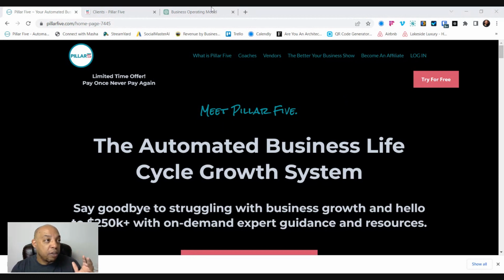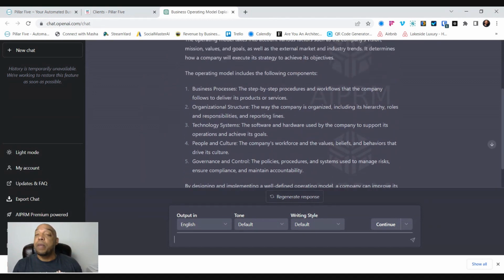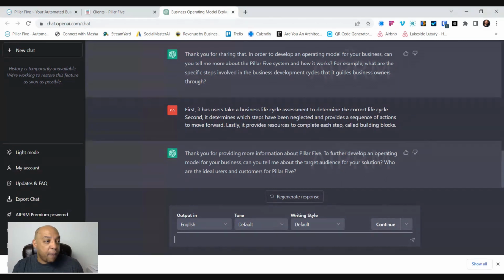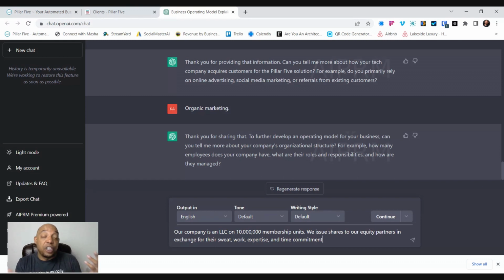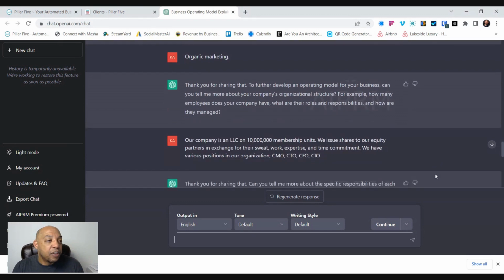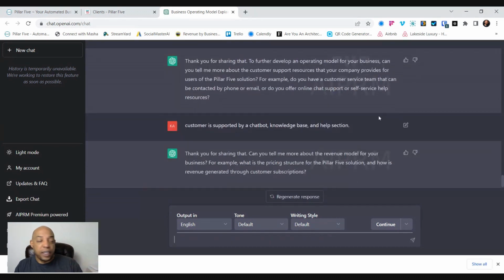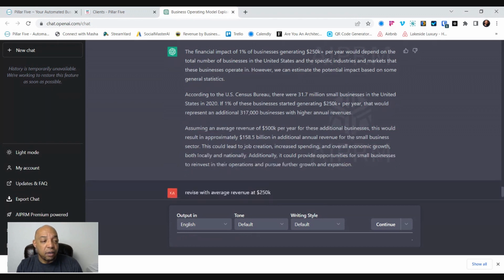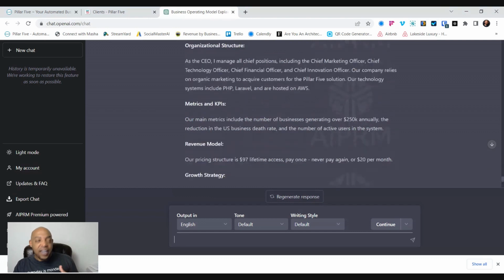A Simple Chat GPT Method To Build Almost Anything (Watch Me Build A Operating Model In 30 Minutes).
chatgpt, gpt4 whichever term you are comfortable with can be used to speed up the process of completing essential business tasks when combined with tools like pillarfive's automatedbusinesscoach. In this video, I'm going to show you how to use Pillar Five and ChatGPT to build a businessoperatingmodel in 30 minutes.

In this video, I am excited to share with you an INSANE ChatGPT prompting method that doesn't require any specific prompting language. Learn how to talk to ChatGPT like it was your assistant.

And that's not all! I am also introducing Pillar Five, which will make it even easier for you to know exactly which actions you need to take in your business today. This automated business life cycle growth system will guide you step-by-step through the business growth process, whether you're just starting or have been in business for five years. If you're not generating $250k a year, you need this tool's guidance.

So, if you want to take your business to the next level, you won't want to miss this video.

About Karlton Hoskins
Karlton Hoskins is an entrepreneur, business life cycle expert, and advisor who specializes in helping entrepreneurs build a sustainable business, generate more than $250k annually, and build a business. He and his team at iDo Systems has a TV series called The Better Your Business Show that focuses on providing business insight for success

In addition to business growth and striving to reduce the death rate of businesses, Karlton Hoskins is a successful real estate investor in Texas. Along with his team, he services Texas, Florida, Georgia, Mississippi, Maryland, Indiana, and more. Karlton Hoskins has created T.E.E.M, a course that teaches business owners how to use their LLC as equity to build an amazing team with no money out of pocket, a personal strategy he used to build his companies.